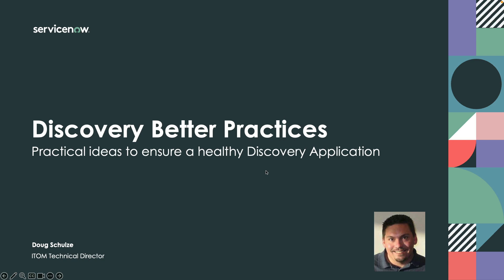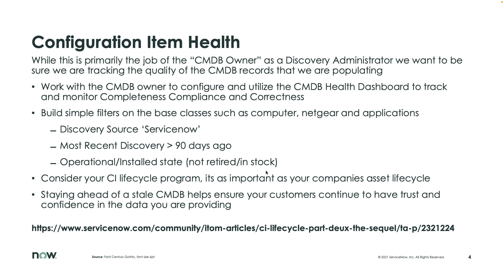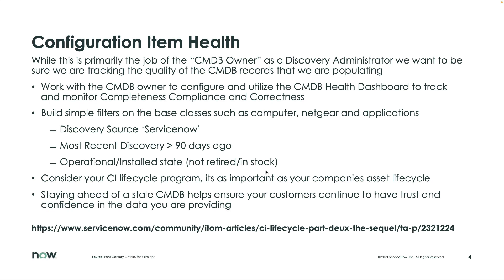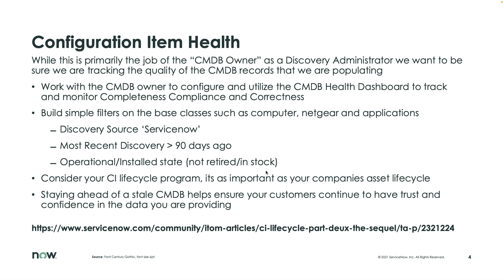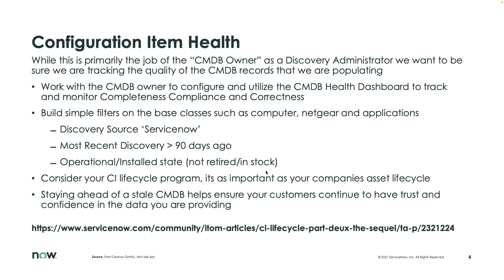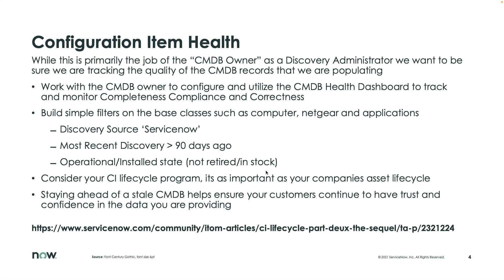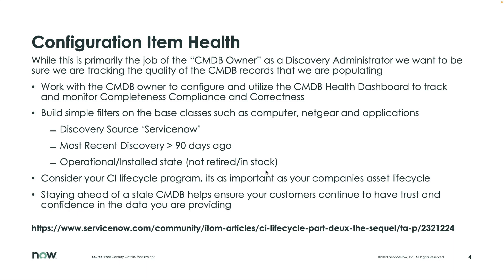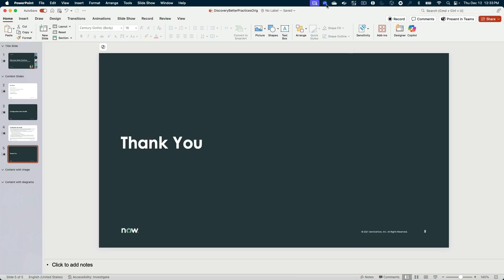Discovery Better Practices - CMDB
This video discusses better practices in working with CMDB Health (Part 5)